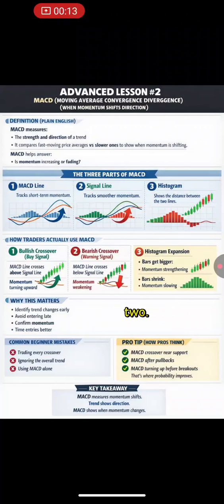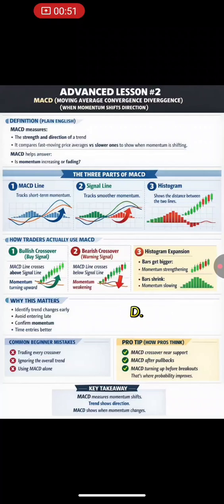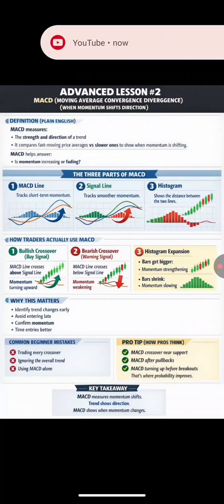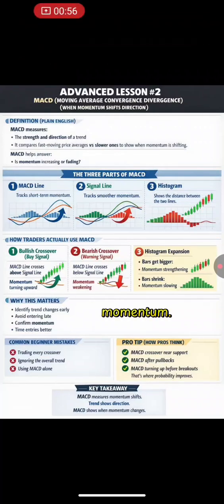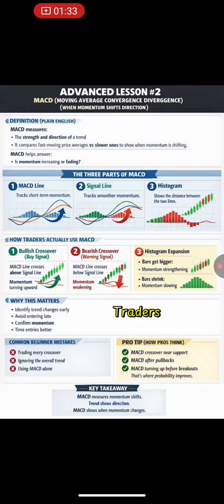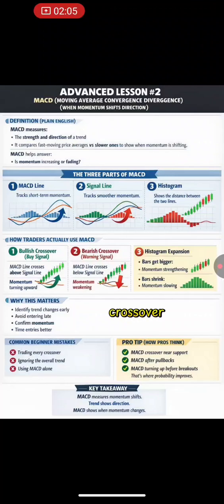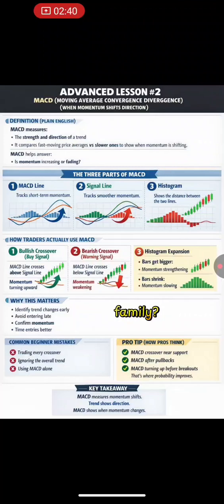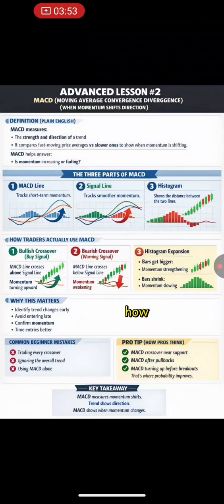MACD UNDERSTAND WHERE MOMENTUM'S GOING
"Hey there! Just a heads up, I'll never ask, it's definitely me! If you'd like to support my work, feel free to click any of the brokerage links to sign up for your account and get free stocks, you can check out my books, or explore. And hey, if you need help with taxes, I've got you covered! Click any of the links below to get started.

WEBULL link 🔗 to sign up

Get the books! Ultimate trading guide for beginners +Investing Fundamentals

Tim's tax services